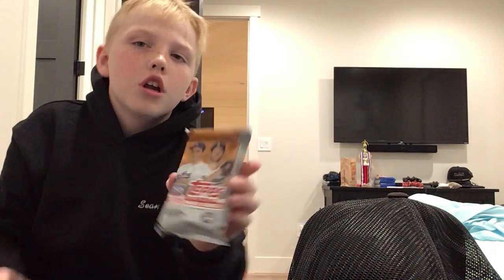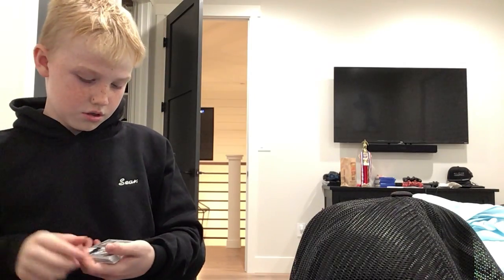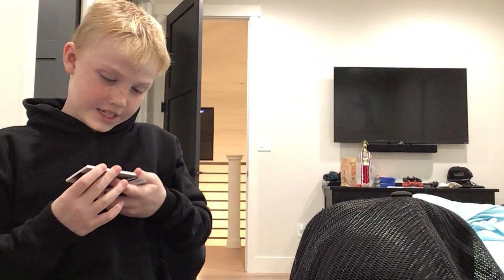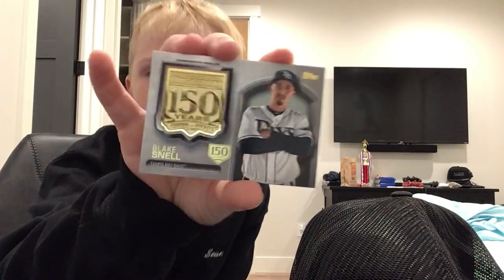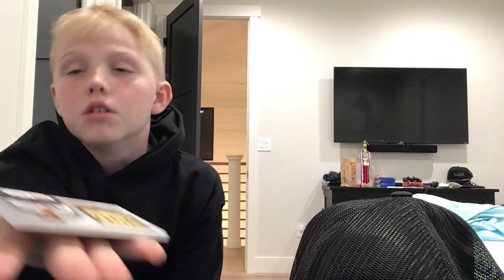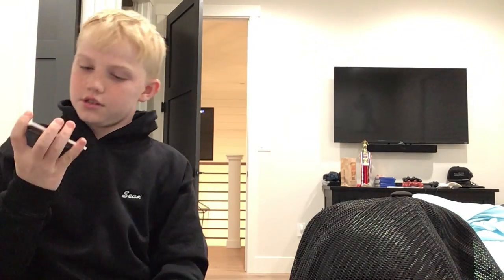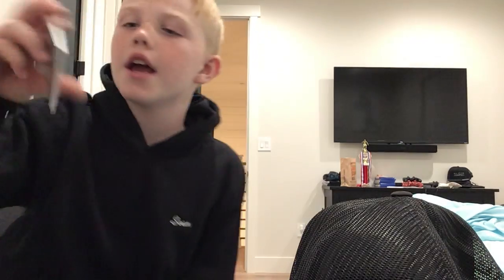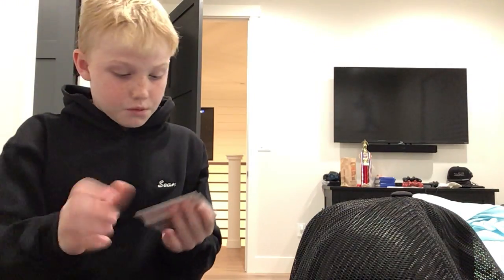Banger vid amazing card in pack